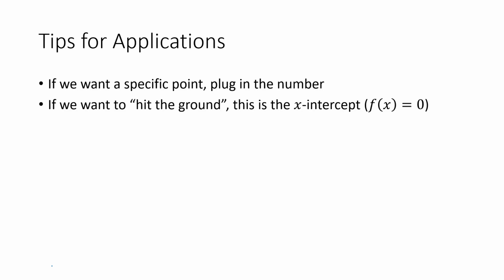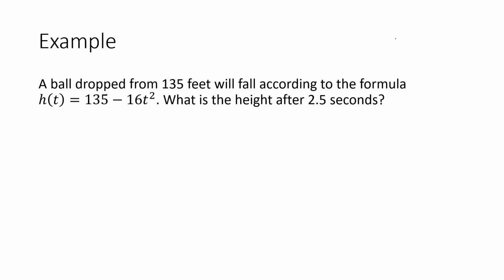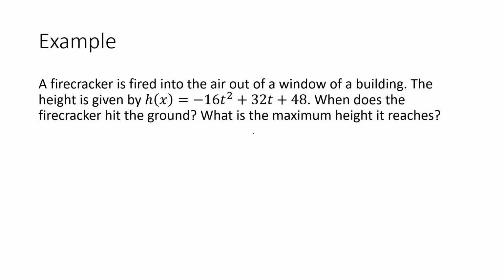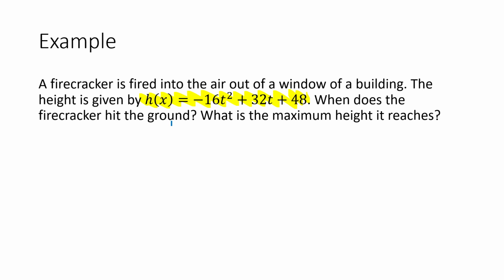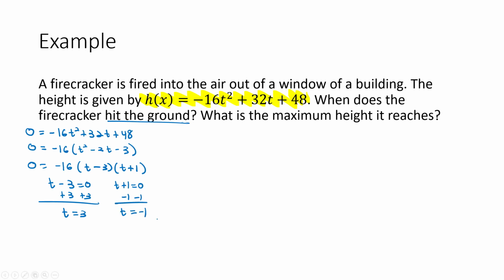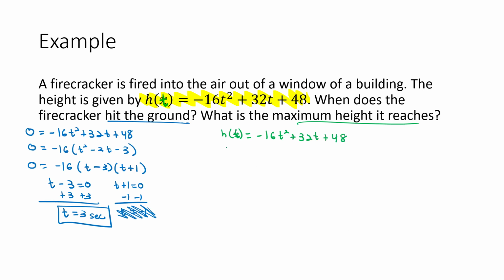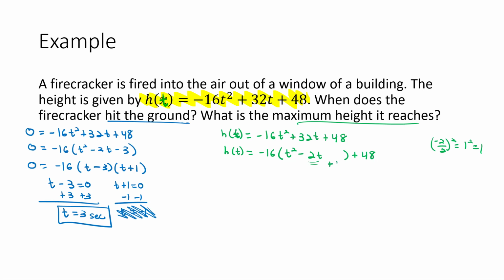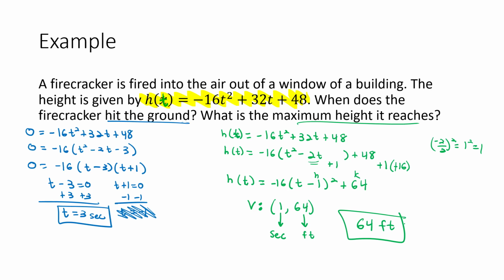Applications of Quadratic Functions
Finding maximium, minimum (vertex) or the end (y=0) of the path of a projectile